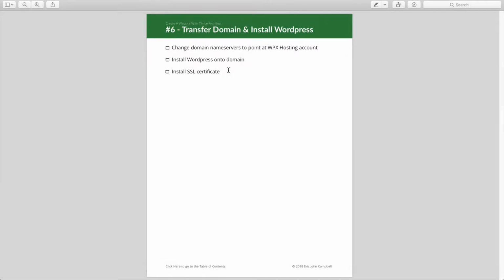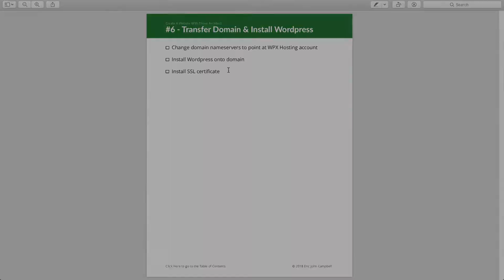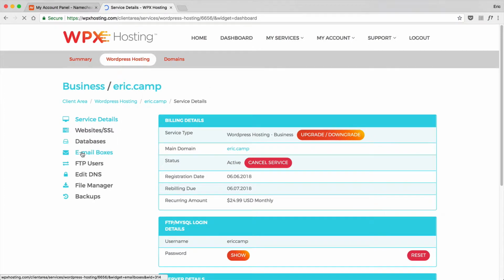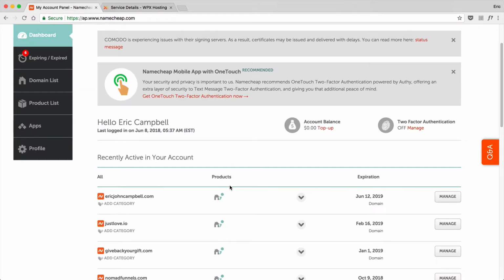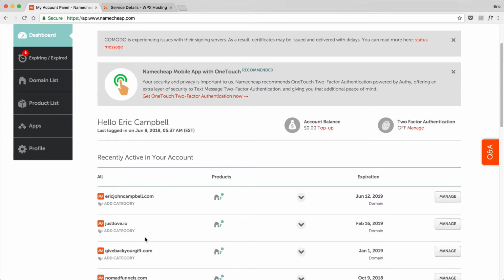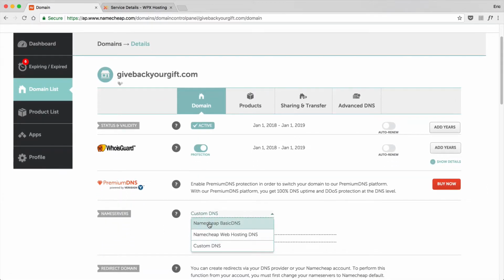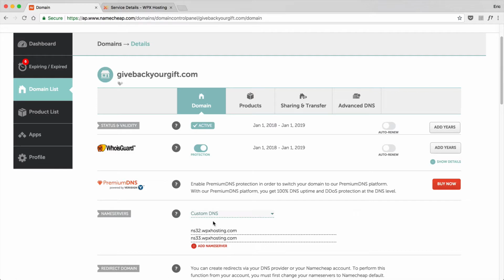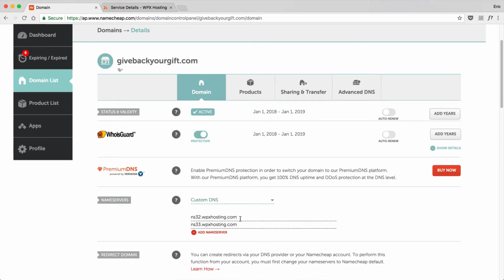How to Point Domain's Nameservers to WPX: Lesson 07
How to Point Domain's Nameservers to WPX - This WordPress website design course is brought to you by Appy Pie Academy to enhance your skills and help you get ahead in your career. This course gives you easy access to invaluable learning techniques that you need to become a professional WordPress website designer, setting you apart from the others in the field.